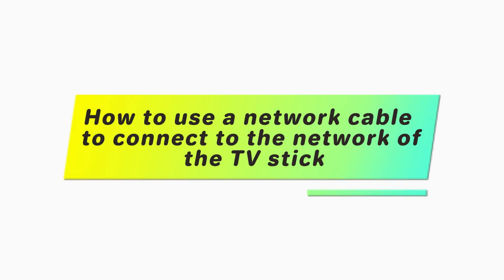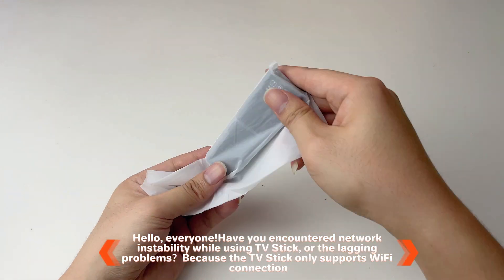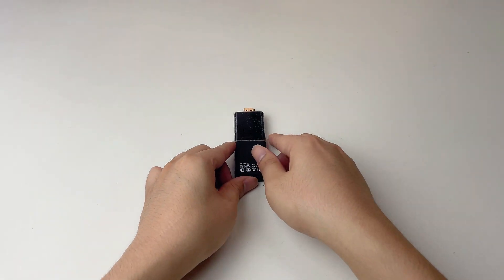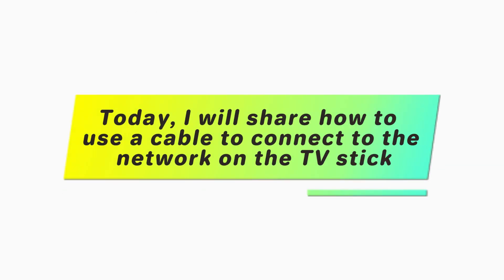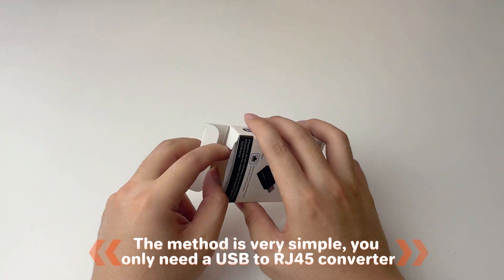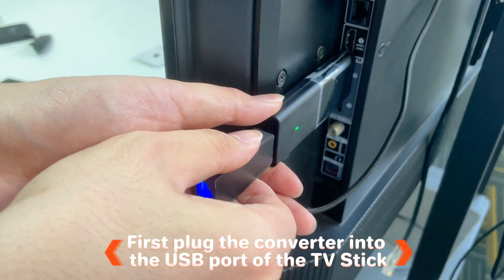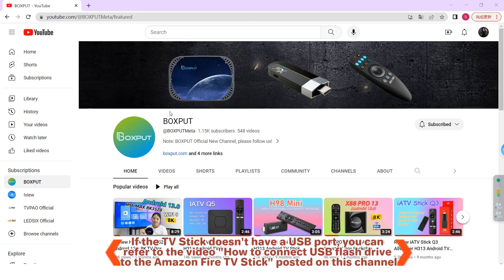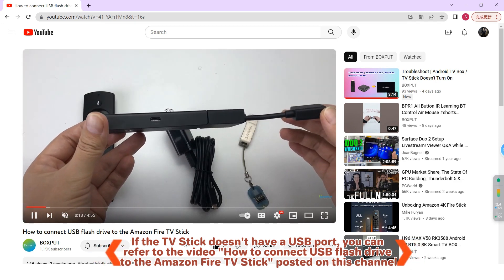How to Use Wired Ethernet Connection on TV Stick?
✔️SUPPORTS DROPSHIPPING✔️

👉 Wechat & Telegram & Viber: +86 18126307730